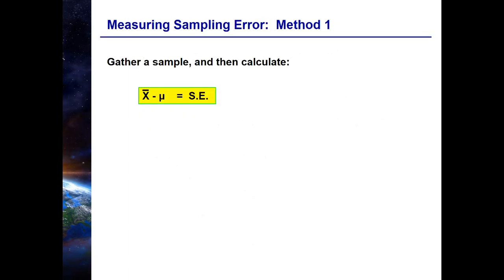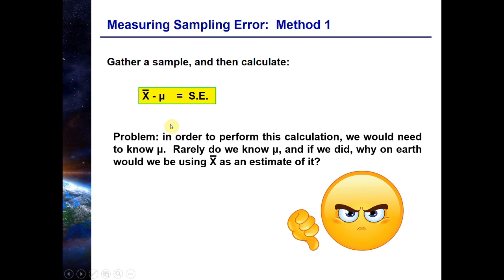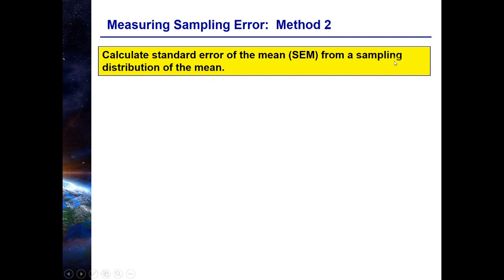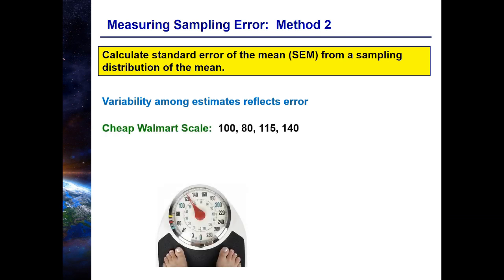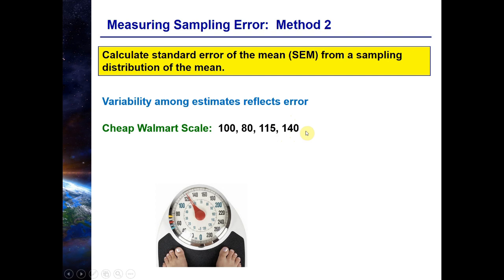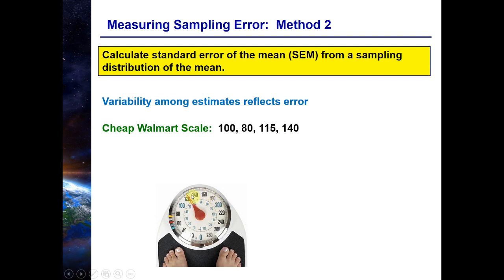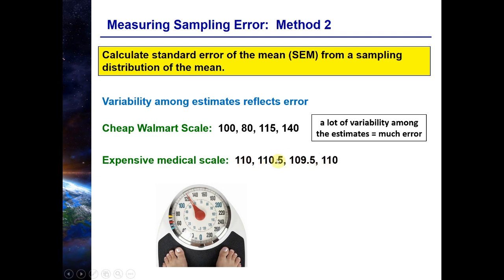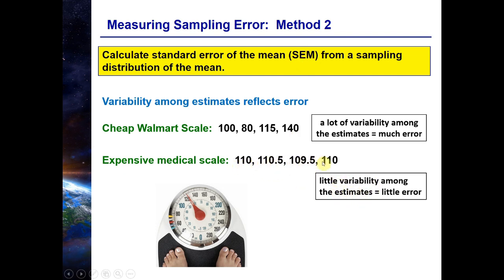2. Method 1 and Intro to SEM method